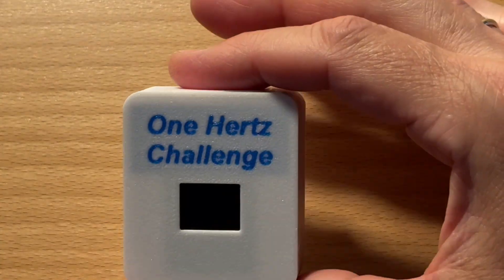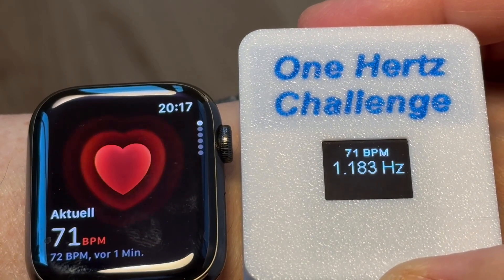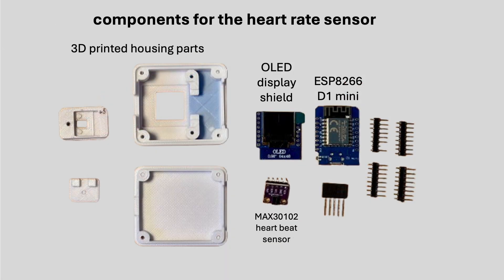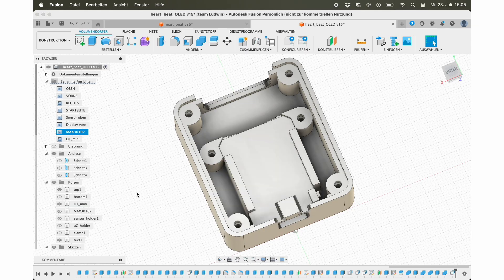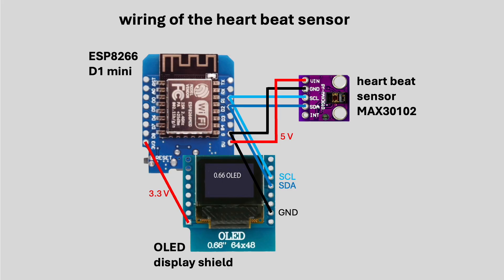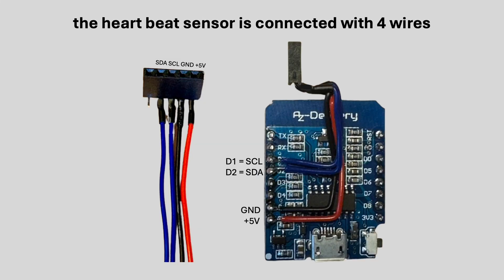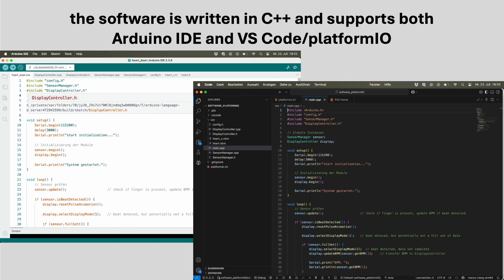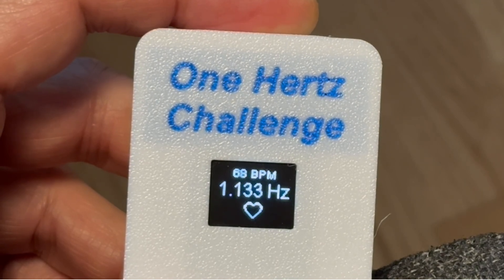DIY Arduino Heart Rate Monitor – Open Source build with MAX30102 + 3D Printed Case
**DIY Arduino Heart Rate Monitor** – Built with the MAX30102 sensor, ESP8266 (D1 mini), and a custom 3D-printed case.

This project is a submission to the *One Hertz Challenge*, hosted by Hackaday and DigiKey.

📺 **Chapters**
00:00 Introduction
00:23 Live demo – Heart rate monitor in action
00:52 Comparison with Apple Watch
01:18 The One Hertz Challenge
01:40 How pulse sensing works (MAX30102)
02:12 Parts overview
02:39 Case design in Fusion 360
03:24 Mounting display and microcontroller
03:46 Wiring and power supply
04:09 Soldering the MAX30102 connector
04:26 Assembling the device
05:04 Software: Arduino IDE & PlatformIO
05:31 Final demo & closing thoughts

The device uses an infrared pulse sensor (MAX30102) to detect changes in light absorption caused by heartbeats. It then calculates the heart rate and displays it in both beats per minute (BPM) and frequency (Hz) on a compact OLED display.

🧰 **Components**
- Wemos D1 mini (ESP8266)
- MAX30102 pulse sensor
- SSD1306 OLED display (I2C)
- 3D-printed enclosure (STL available)

🛠️ **Compatible With**
- Arduino IDE
- PlatformIO (VS Code) — Open `/software_platformIO/` folder and build via `platformio.ini`

** Assembly**

🔓 **License**
Open Source — MIT License